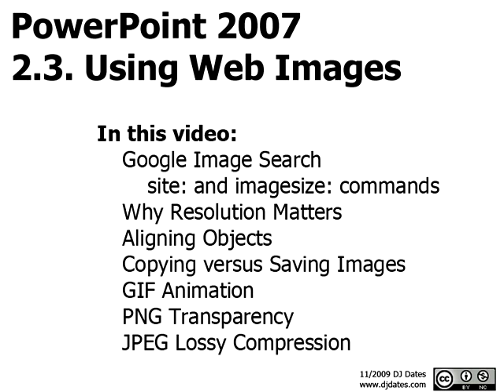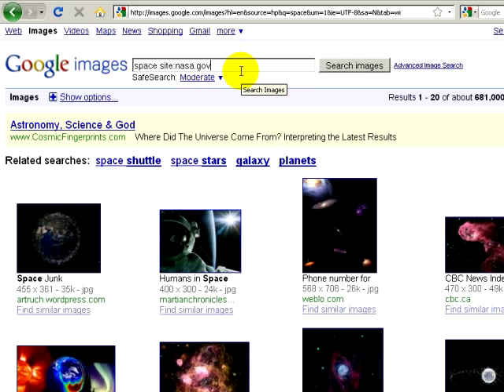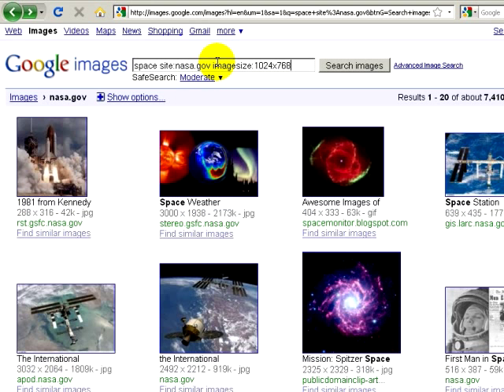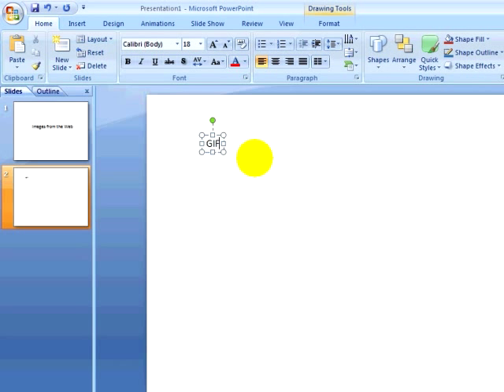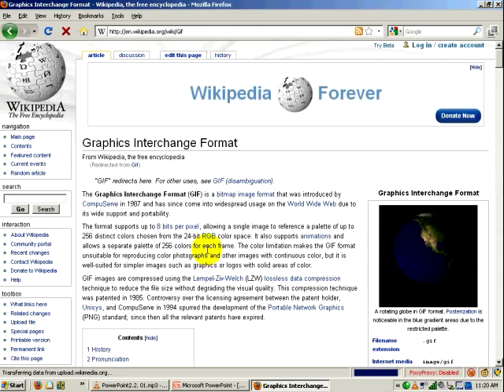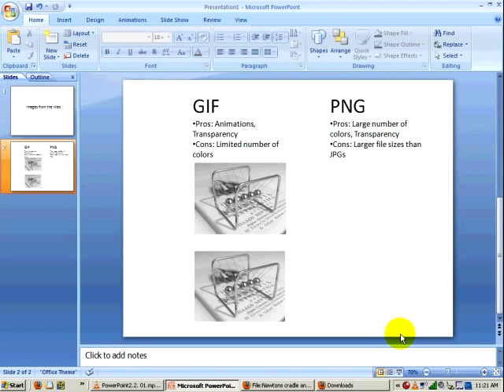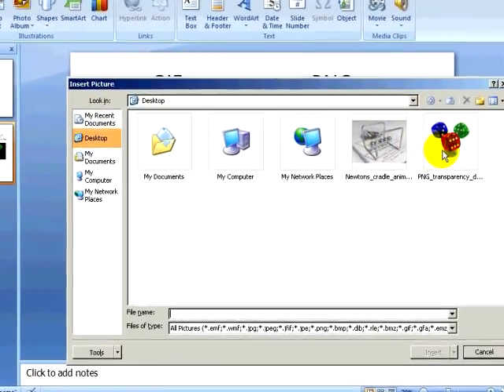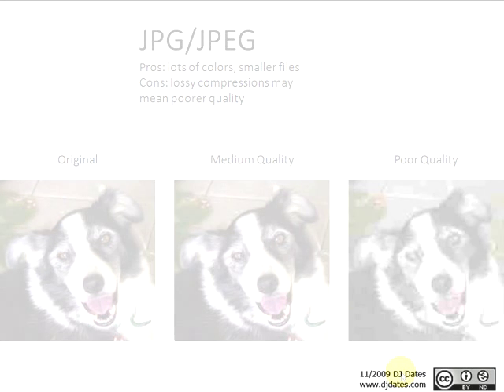PowerPoint 2007 Tutorial 2.3. Using Web Images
Note: This video does NOT address the copyright implications of using images from the web.

 In this video:
site: and imagesize: commands
Why Resolution Matters
Aligning Objects
Copying versus Saving Images
GIF Animation
PNG Transparency
JPEG Lossy Compression